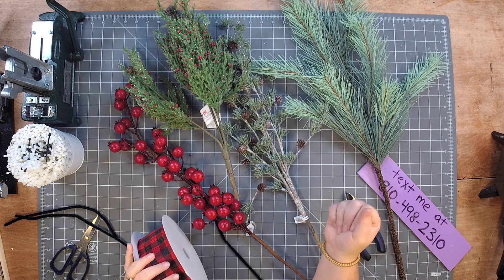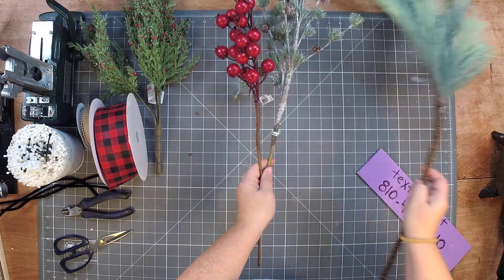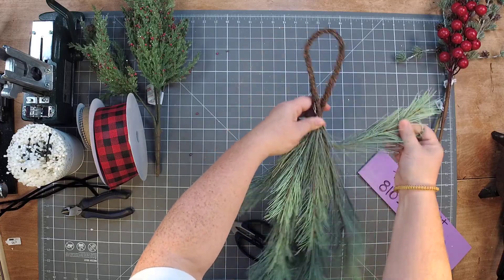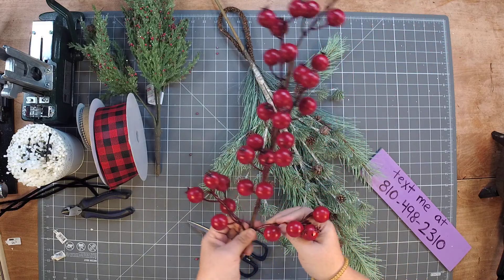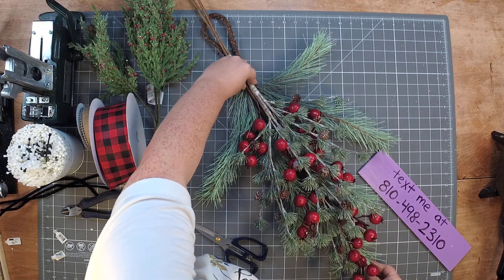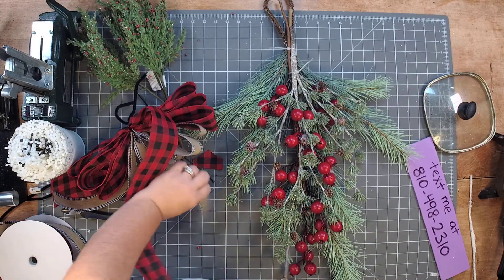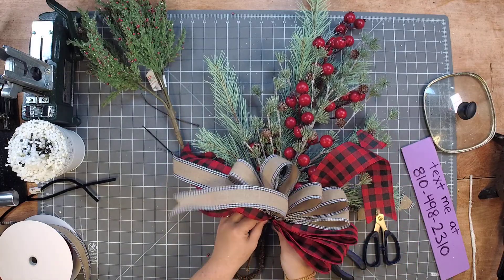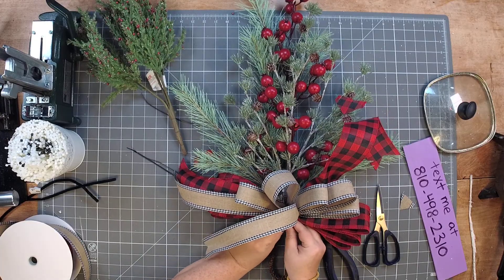How to make a Christmas swag wreath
Talk about easy... In this video you will learn how to combine a few simple long stem picks to make a simple and beautiful swag!
Perfect to hang from your lights, on the side of a mailbox, on your door and on every interior door in your home!
Please let me know if you have any questions, enjoy!

YAY, you made it to the Sincerely Creative Mom YouTube channel!
Welcome in, I’m Melissa from Sincerely Creative Mom and I love what I do for a living!  (many know me as the creator of the Pancake Wreath design). This business has allowed me to do things I only imagined in my wildest dreams… like become a mother (very true story)! I’m super detailed and a little OCD sometimes but either way, I always try to give you the most information to help your crafting come alive in the smoothest way! Thank you for joining us and spending your precious time learning a new craft!

Where to shop with me (wreath, wreath kits, earrings, shirts, rag garlands, bows, tutorials)

The Best Seller ebook I wrote on How to host a profitable wreath class in person

Thank you so very mush for joining us and we hope to see you super soon!

Xo Sincerely, Melissa